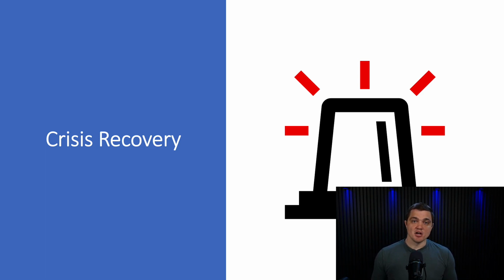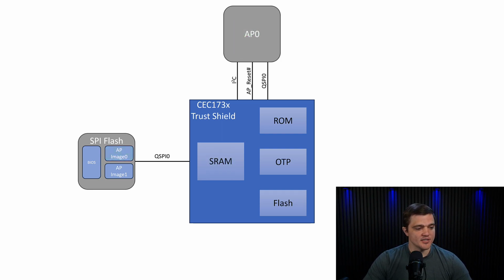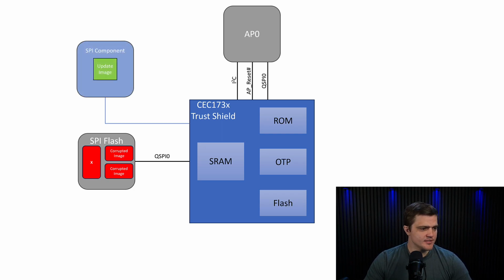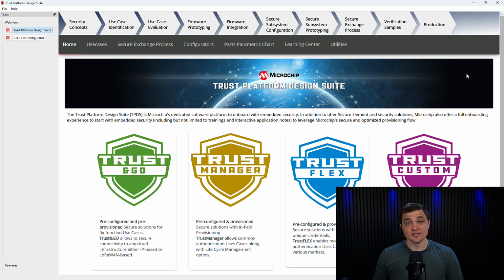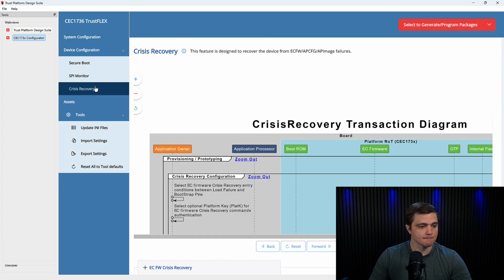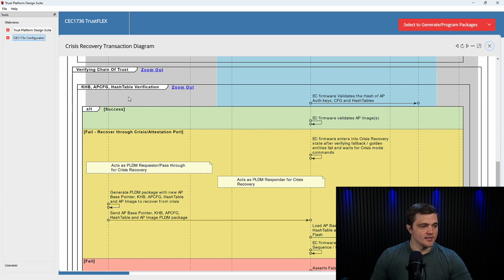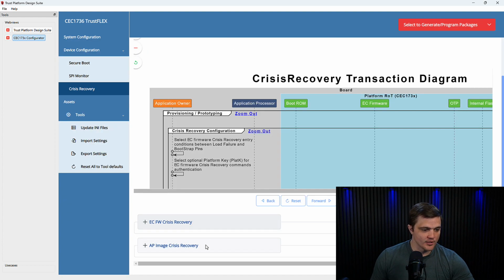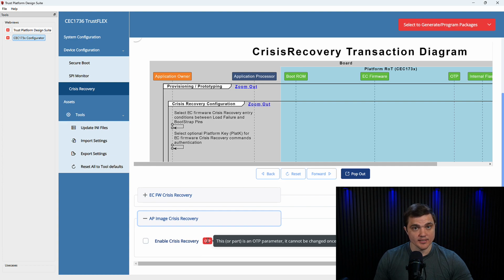Chiptorials - How to Implement Crisis Recovery with the CEC173x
This tutorial will show you how the CEC1736 TrustFLEX can update your system’s boot firmware in the field when Secure Boot fails.